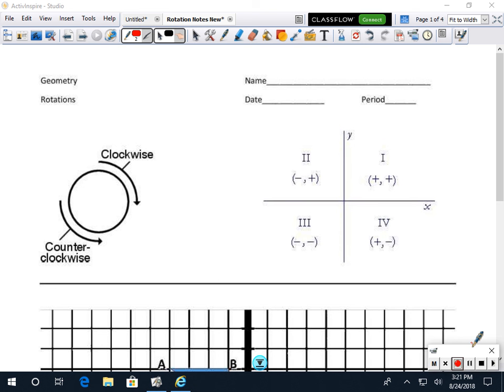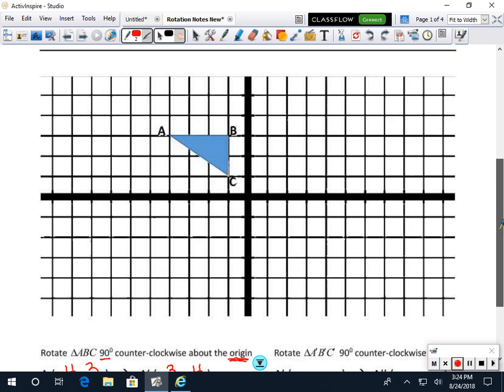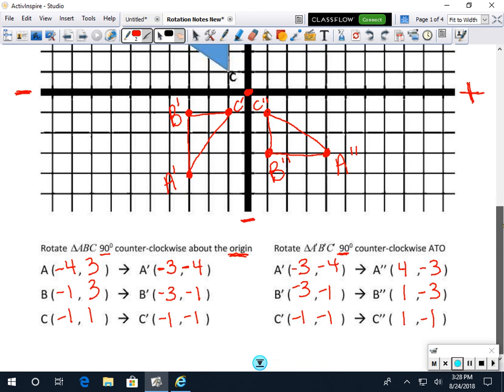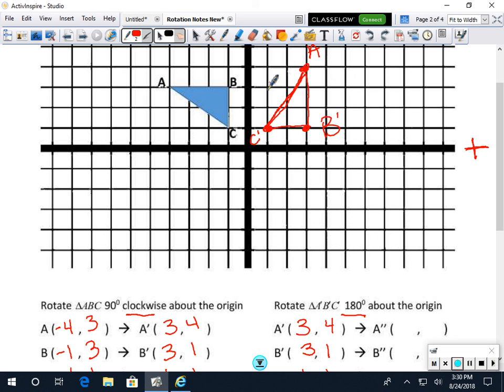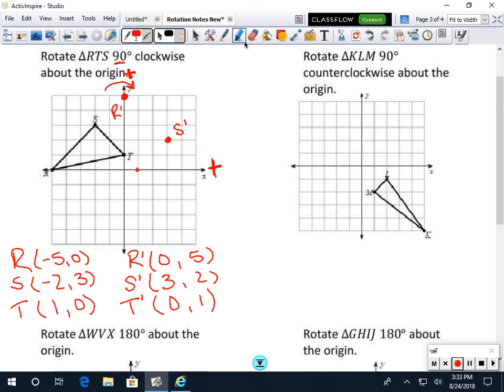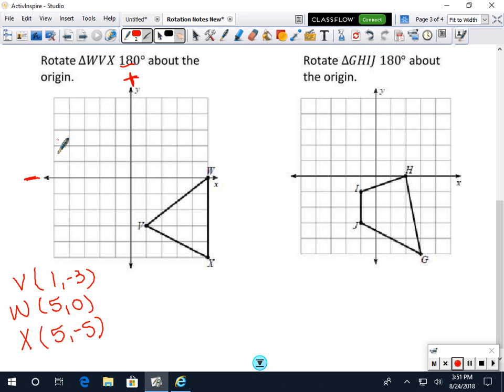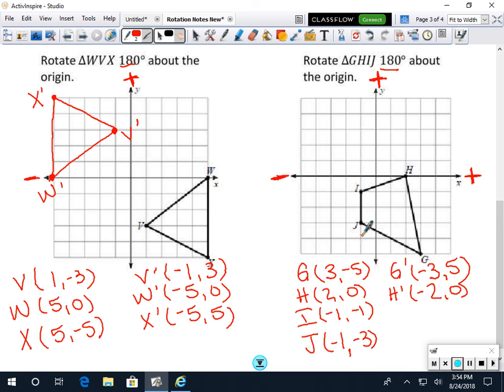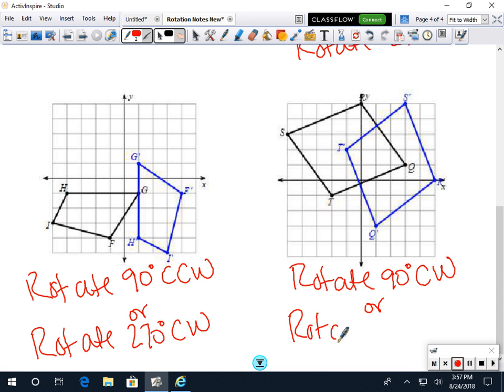Rotations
AHS Unit 1